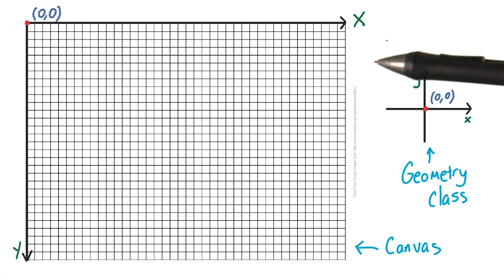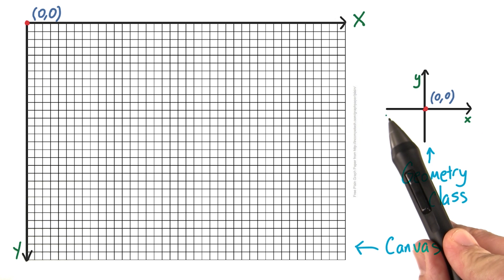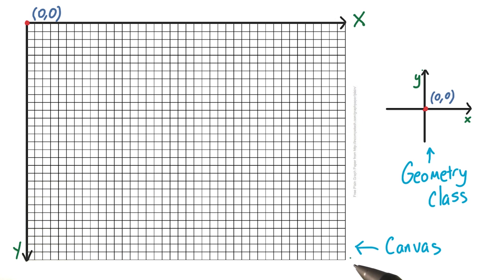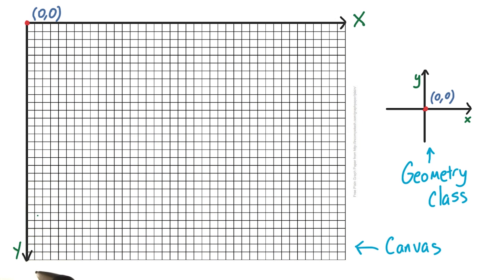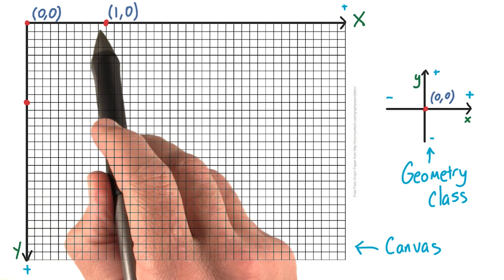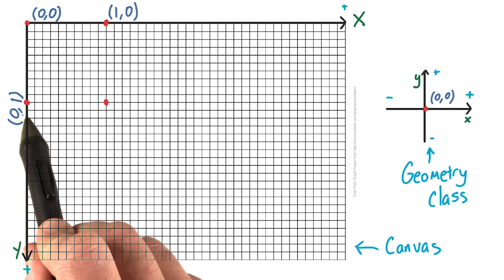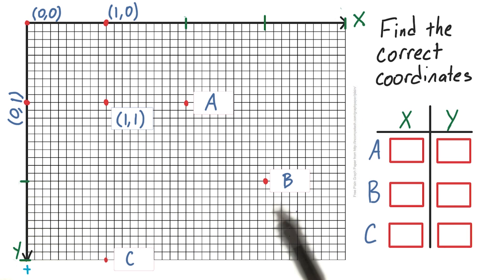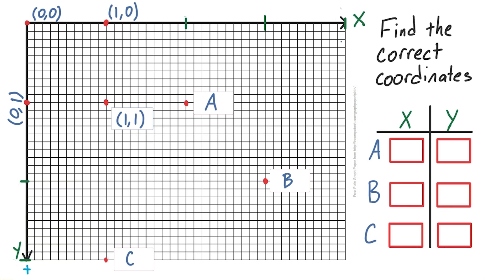Coordinate system - HTML5 Canvas